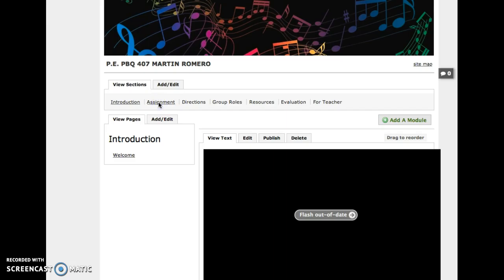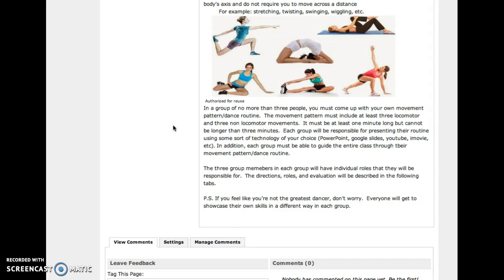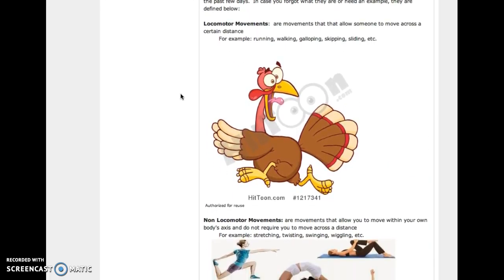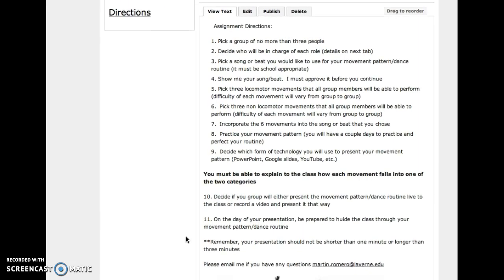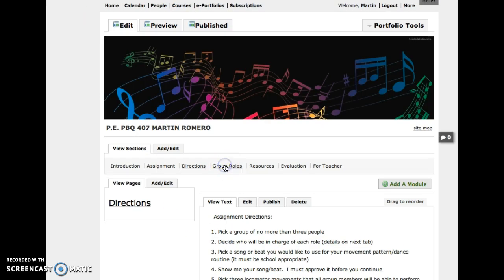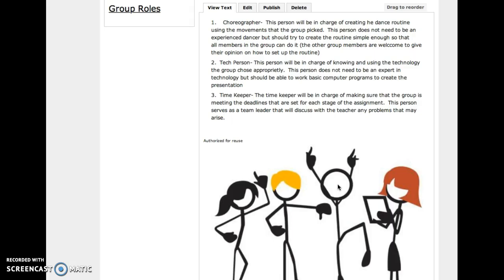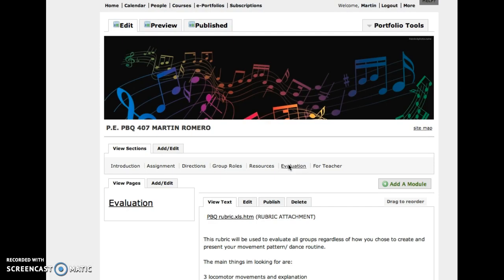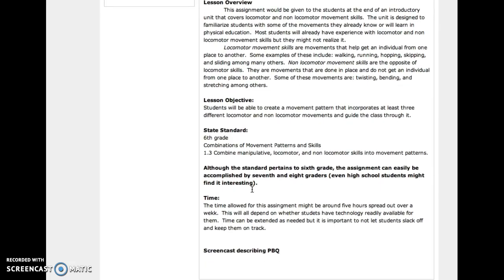PE PBQ on Locomotor and Non Locomotor Movements